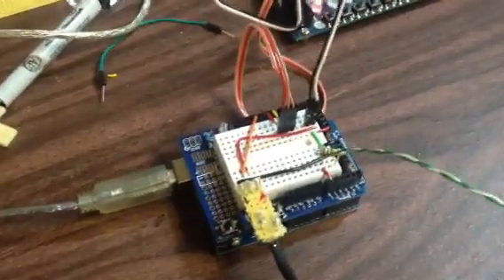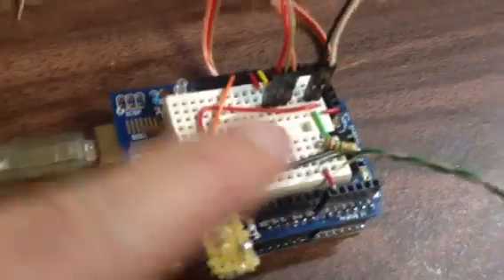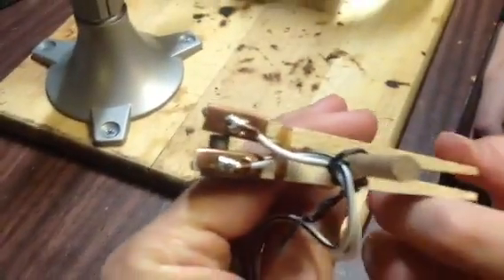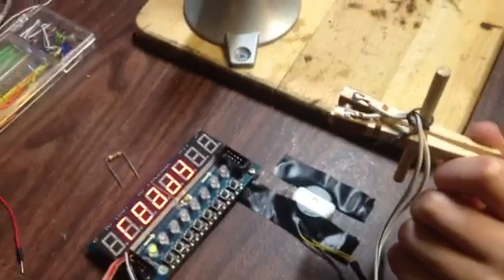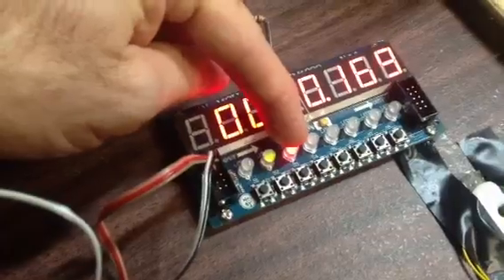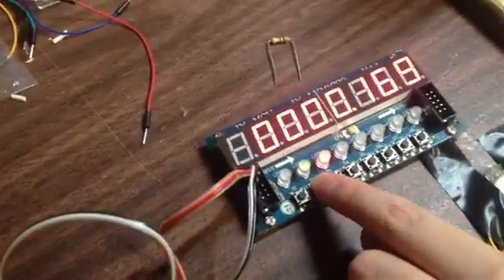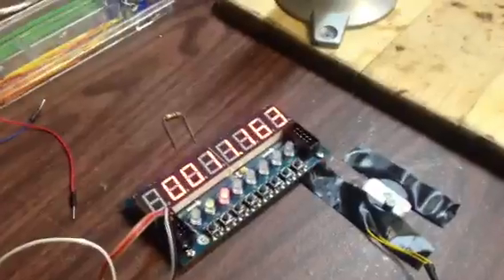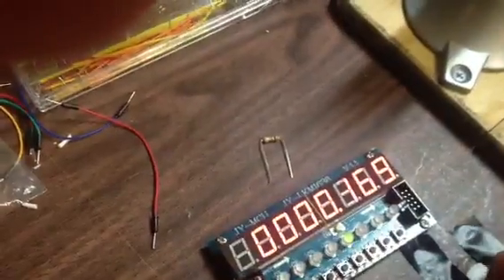Arduino drop timer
Arduino project my son and I built to time a magnet dropped through copper, aluminum or brass tubes. Homemade release switch from a clothespin and some hammered copper. Piezo electric sensor for the stop switch.  TM1638 module from DealExtreme for the display and buttons.